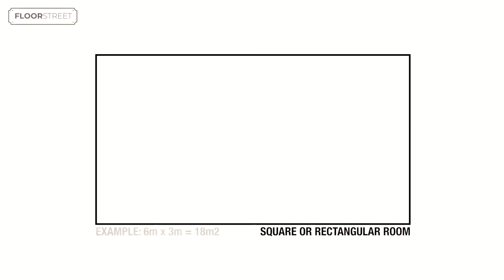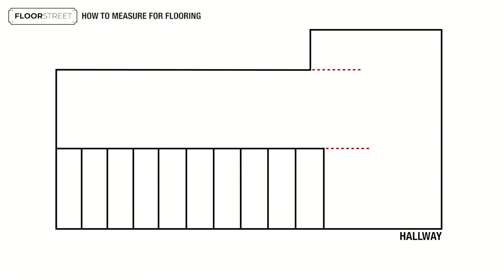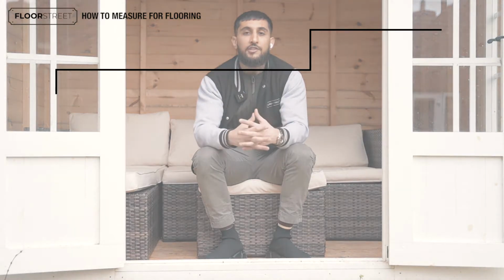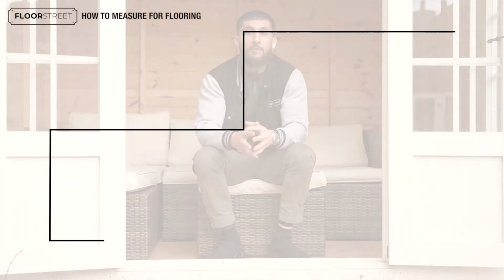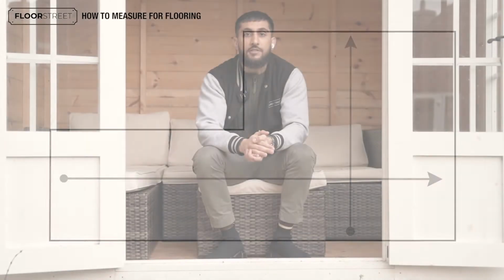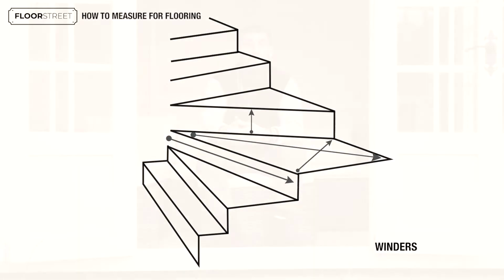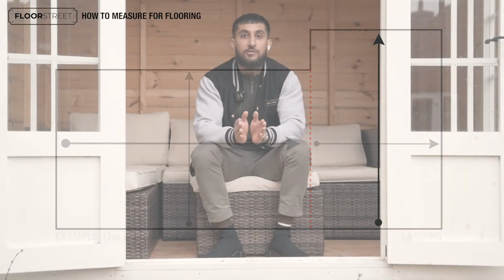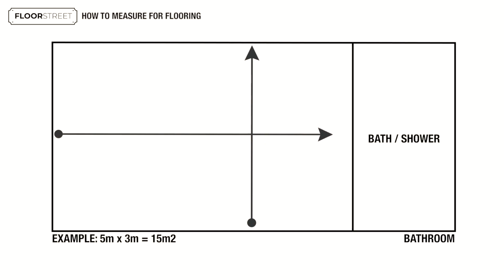How To Measure Different Flooring with Tony Wolf [Check caption for different room times]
In this video our creative director, Tony explains how you can measure different areas for different types of floors.

Square or rectangle room: 0.11 sec
Hallway: 0.21 sec
Open plan family area including kitchen, dining and living room: 1.13 min
Stairs: 1.45 min
Landing: 2.10 min
bedrooms: 2.30 min
bathroom: 2.38 min

FLOOR STREET
Best Flooring Company In The World With a Focus on Interior Design and Quality. Renowned For Value & Customer Service. Fast and Free Nationwide Delivery.